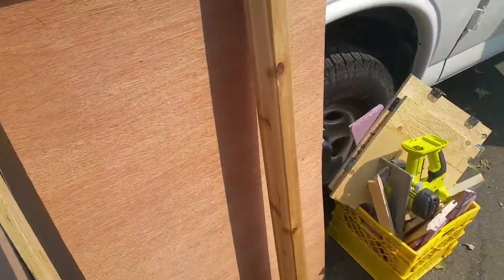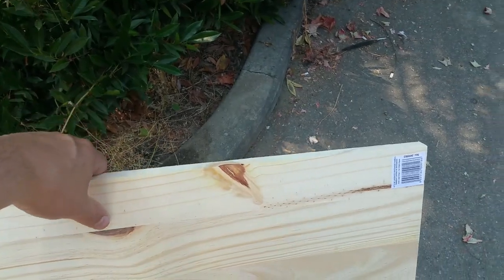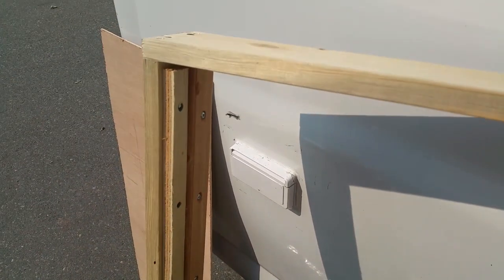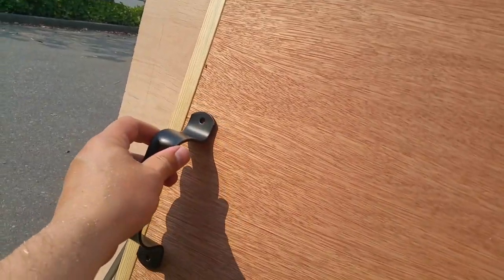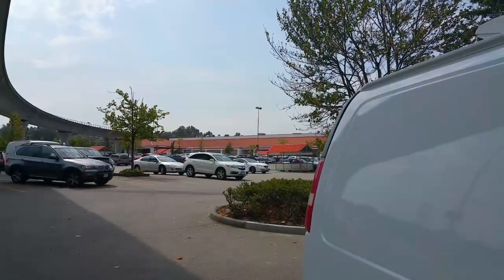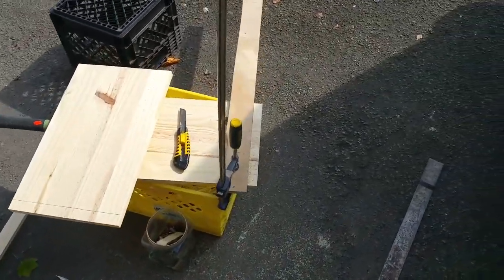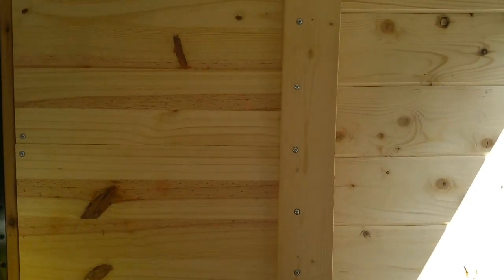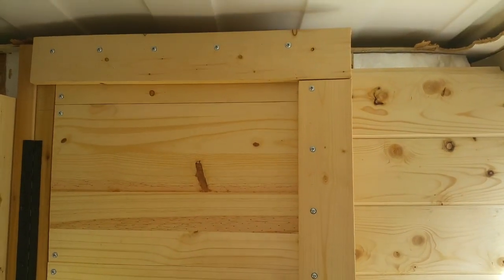How I Built a Partition Door for My Campervan